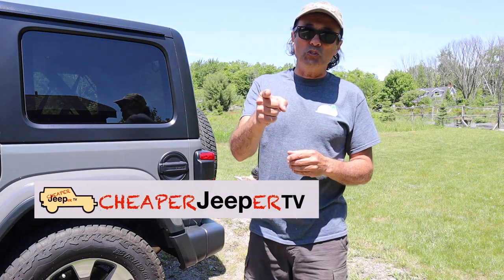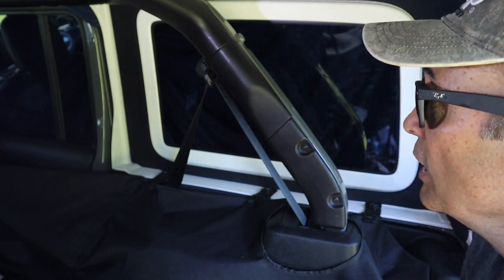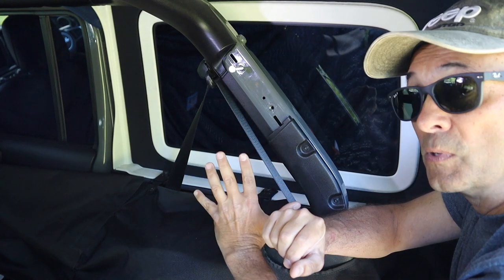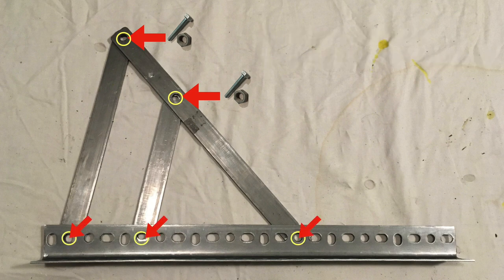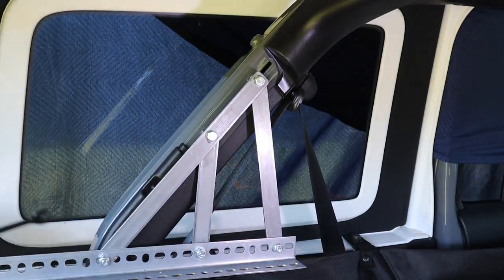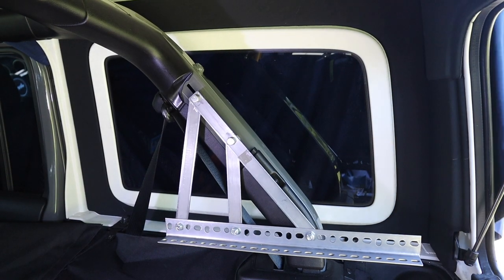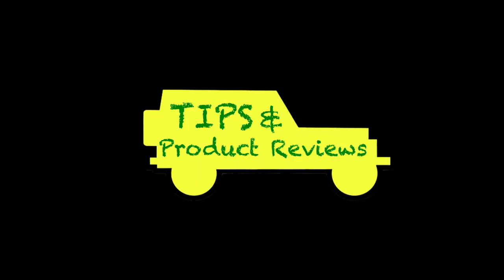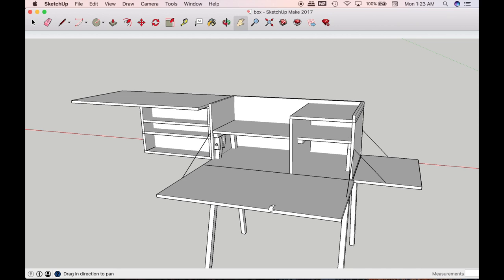DIY Cargo Area Metal Shelf Bracket - PART 1 - Wrangler JL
⬇️MAIN TOPIC:
Learn how to DIY strong and secure cargo area metal shelf brackets for your Jeep Wrangler. It will only cost $40 (CDN), and requires the use of just a few basic tools.

 Commercially Available Cargo Rack Example:

⬇️TIP:
Get a tip on optional shelf material choices

⬇️ Things used in the making of this video:
1. Canon M50 4K Camera
2. Sennheiser MKE4 400 Microphone
3. Camera Tripod
4. My MacBook Pro for editing/uploading